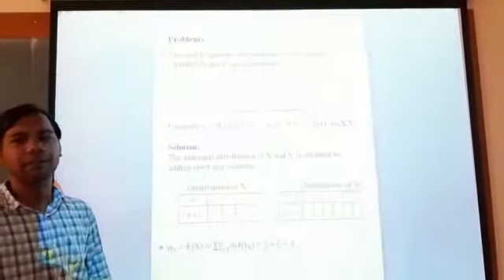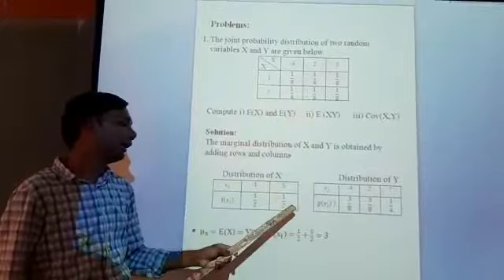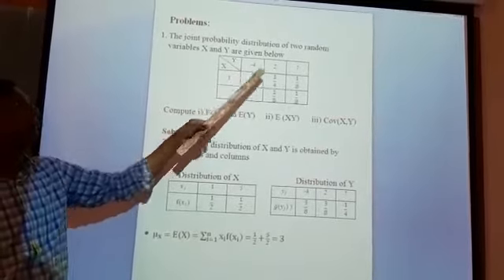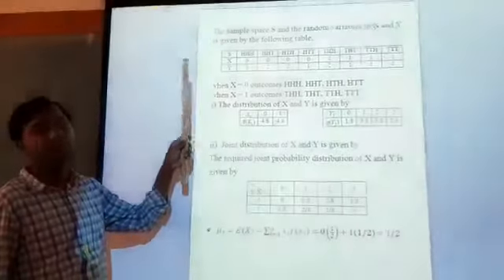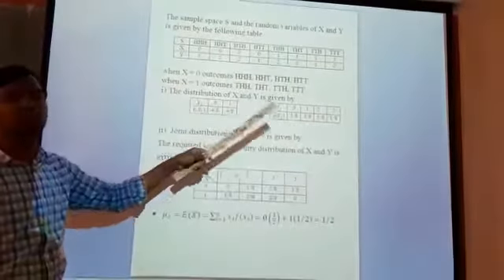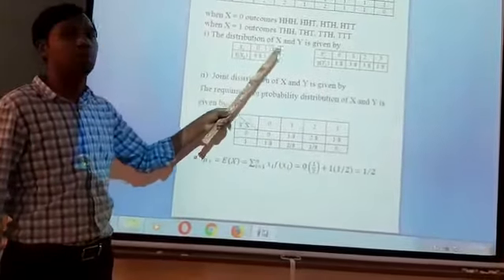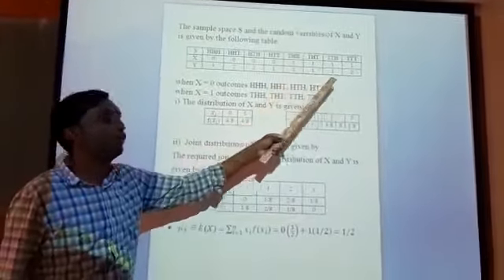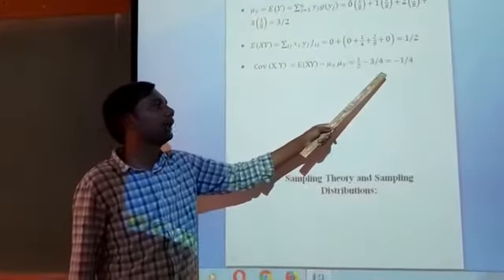IV Sem Module 5 Joint Probability 2